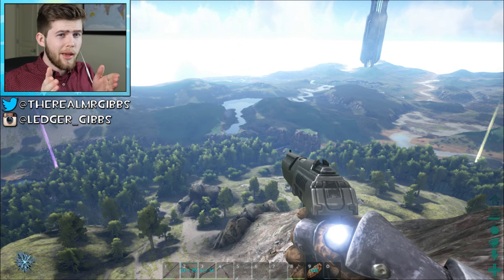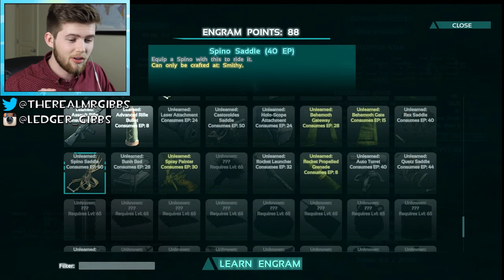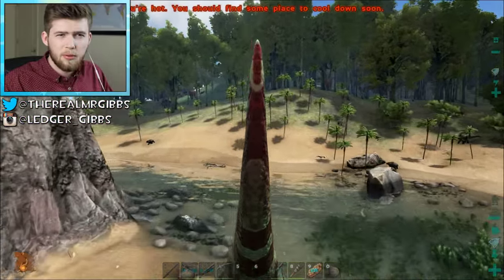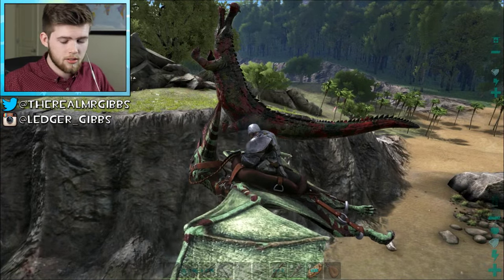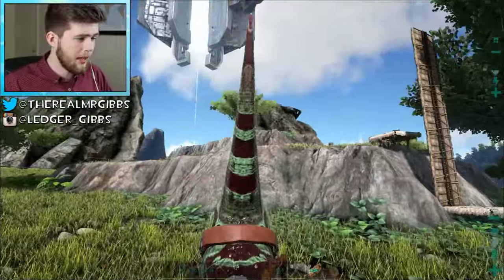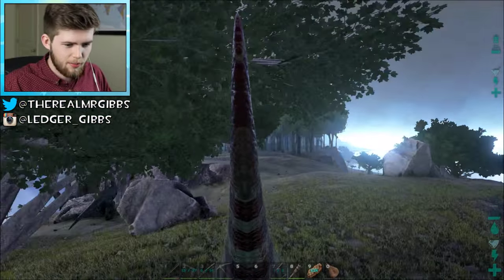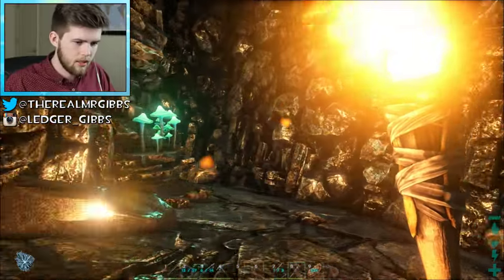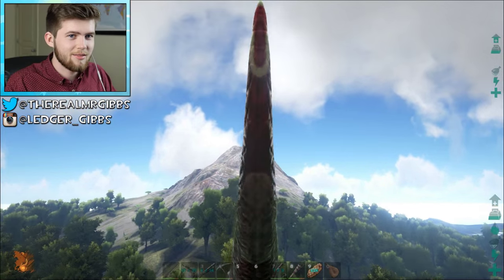MAGICAL CROCODILE SPOTTED!!! | ARK: Survival Evolved | Episode 49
☀Have a fantastic day, and a fantastic life!☀